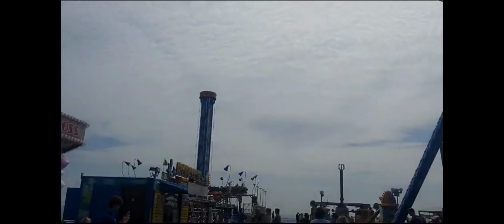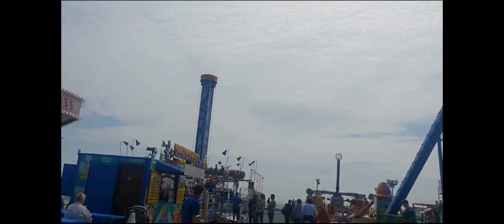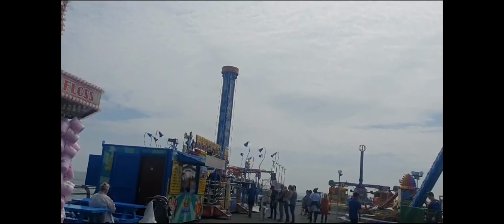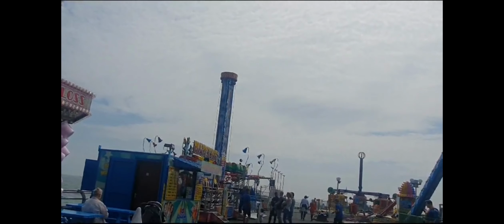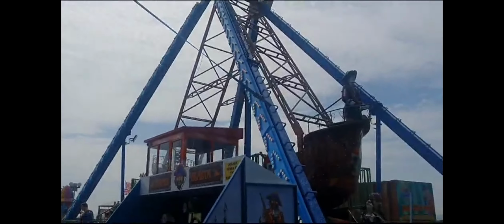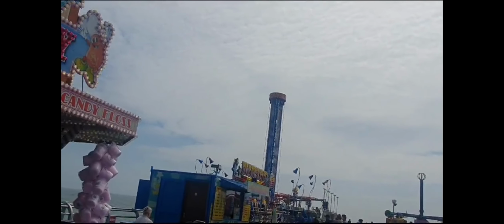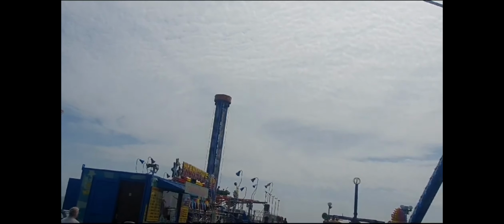South Parade Pier Vlog August 2023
join me in this vlog from South Parade Pier, which is home to some fantastic family rides and attractions, and is located in Portsmouth, England. This vlog includes reviews and information of the rides and attractions, a full review of the fun family rollercoaster and flat rides, and my overall thoughts and opinions on the pier and line up as a whole.